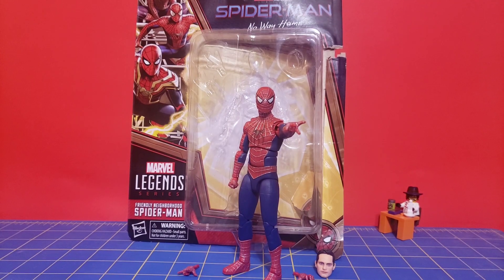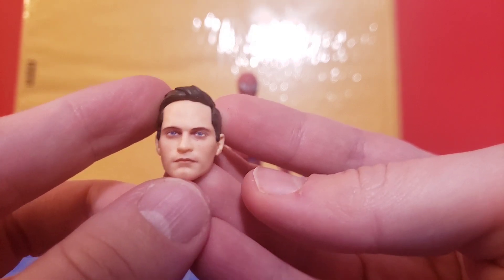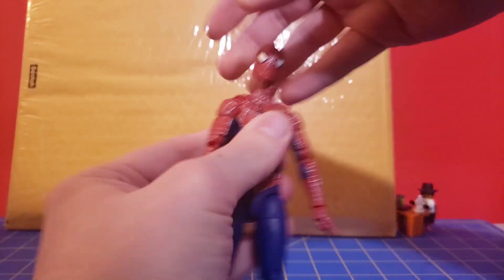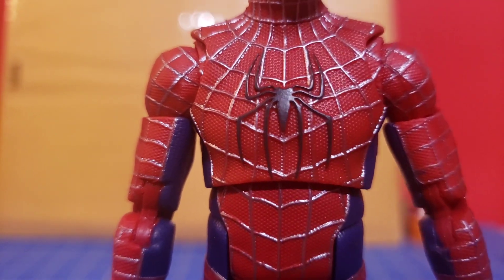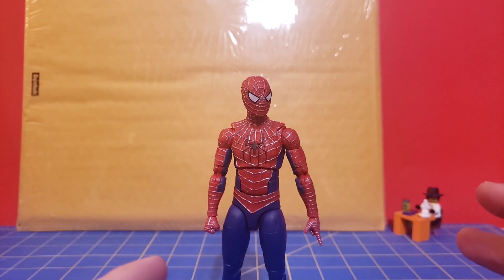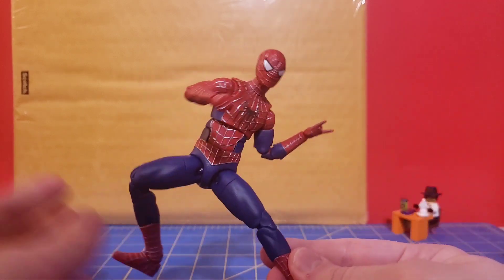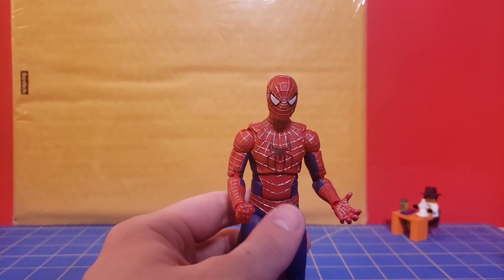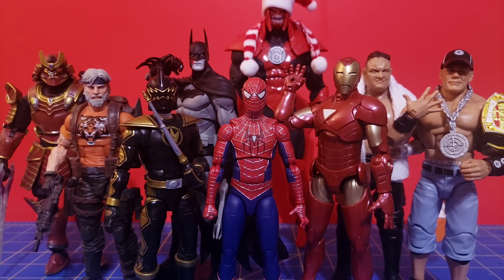Tobey Maguire Spiderman | Marvel Legends "Friendly Neighborhood" Spiderman No Way Home Figure Review